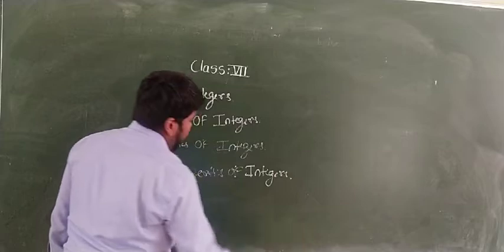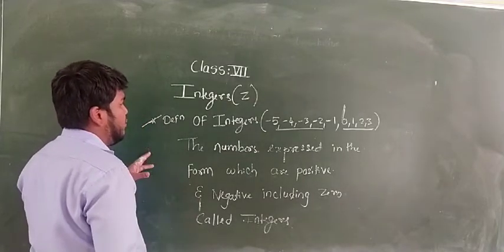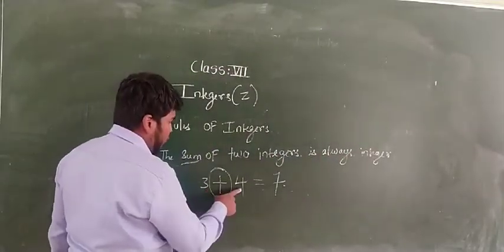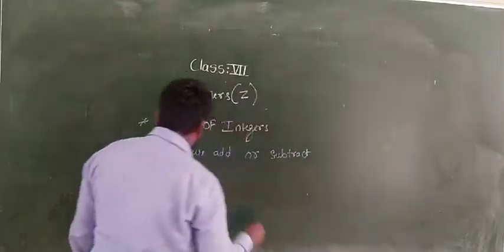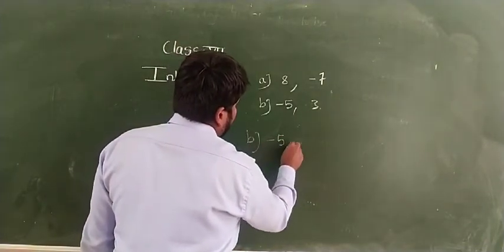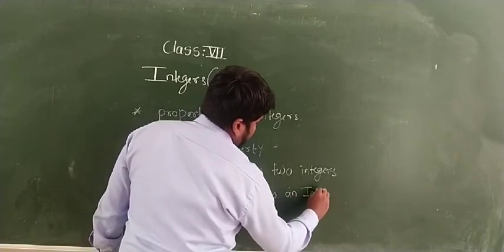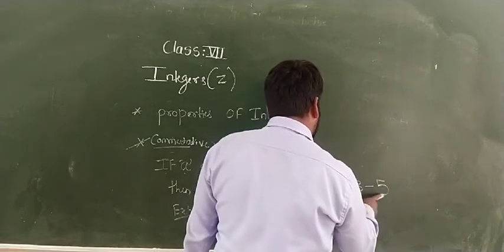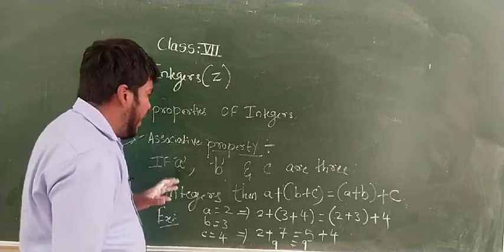Class VII MATHEMATICS INTEGERS PART-1